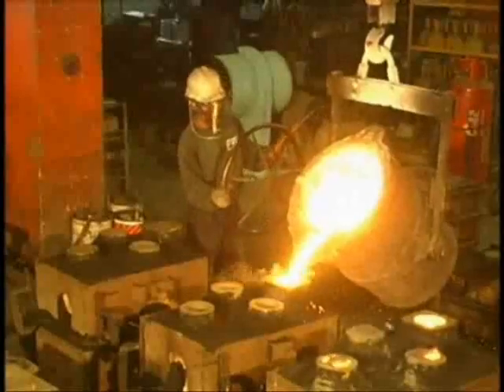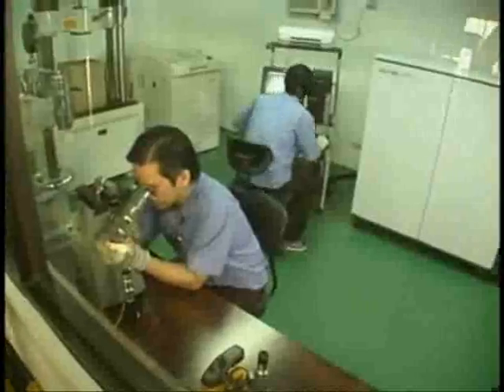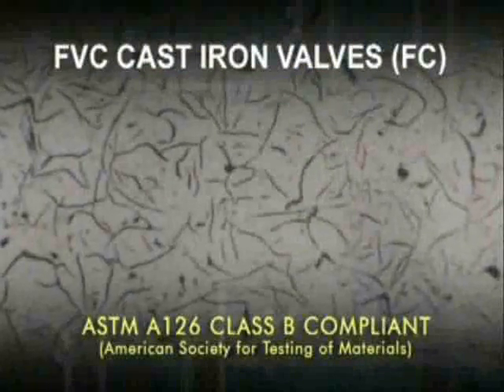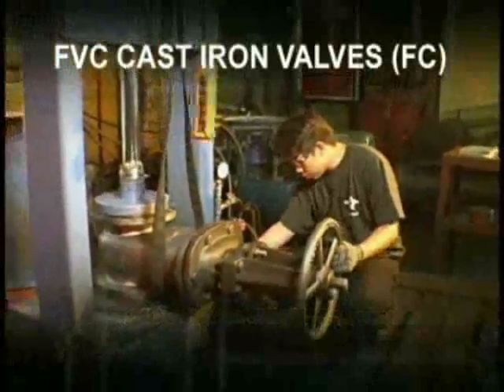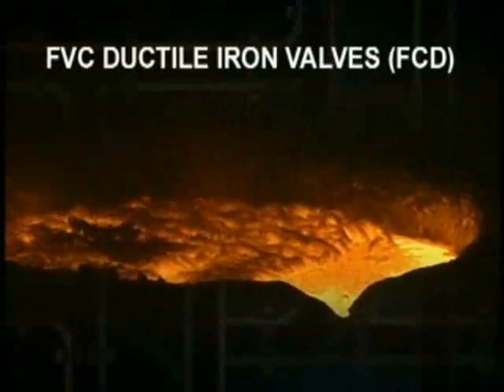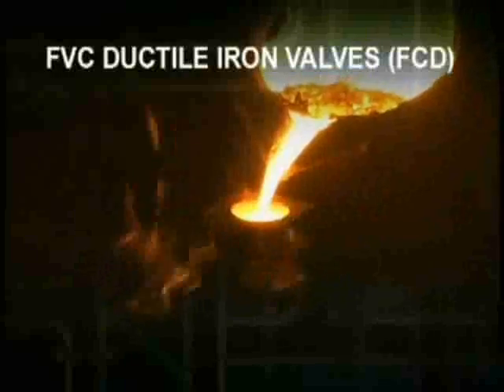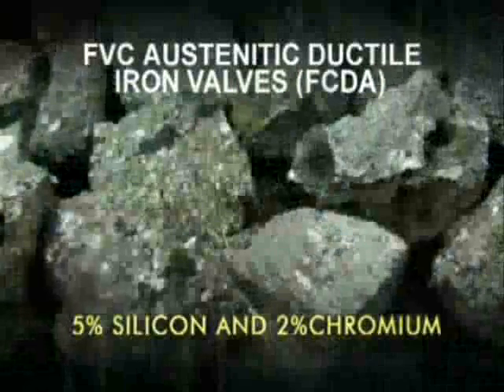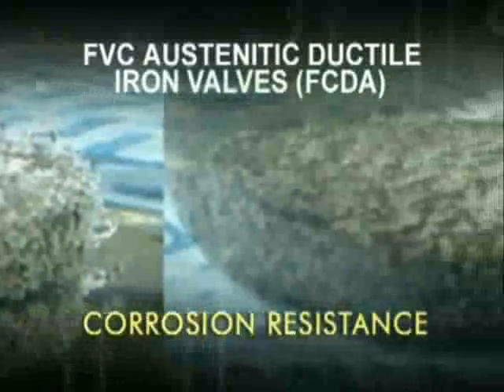Valve Product Composition And Excellence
FVC Valve Product Composition and Excellence Video.